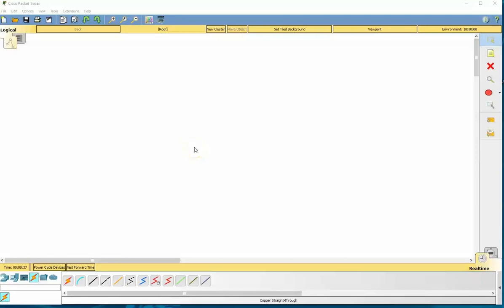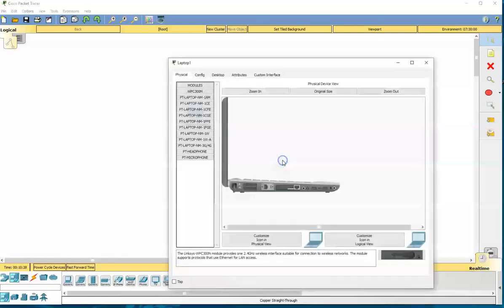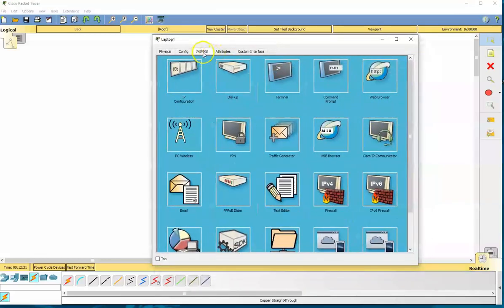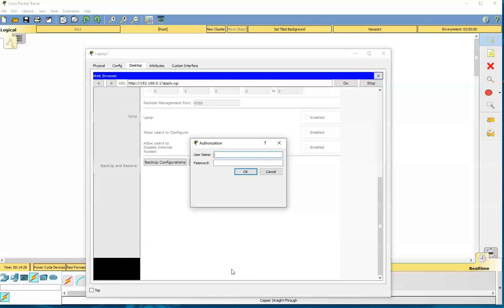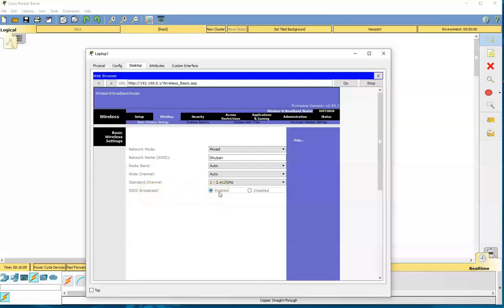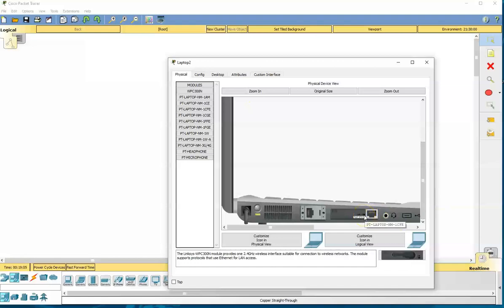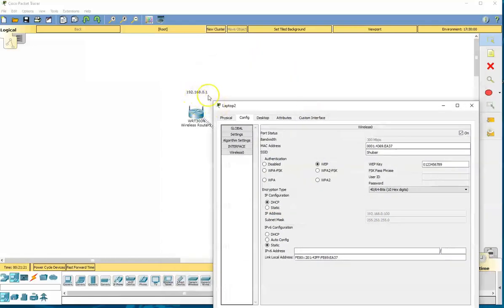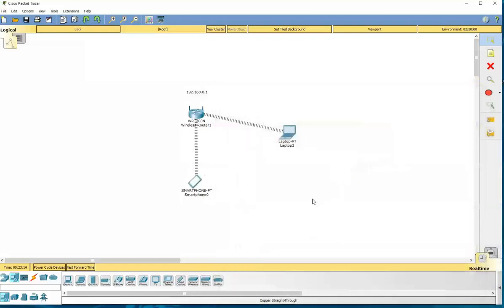Setup Wireless Networks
Introduction to Network: Setup Wireless Networks